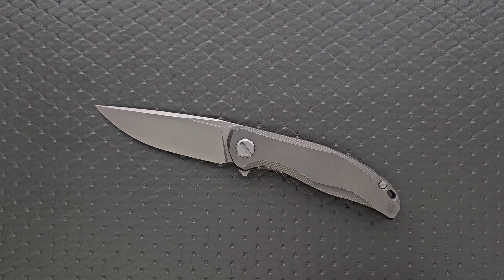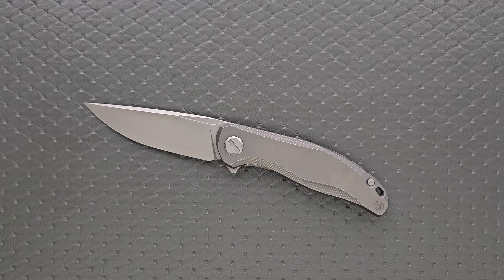Shirogorov Stellar Folding Knife - Full Review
Full review of the Shirogorov Stellar.